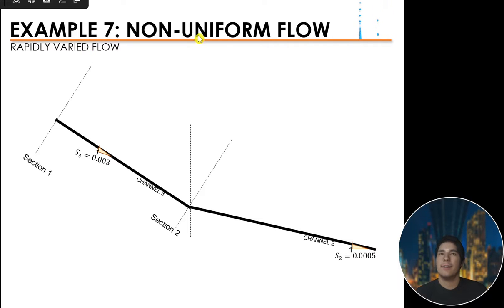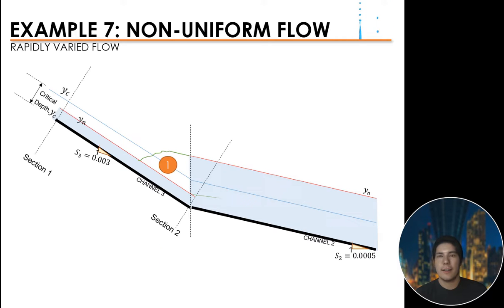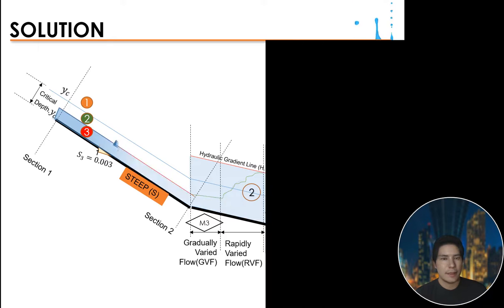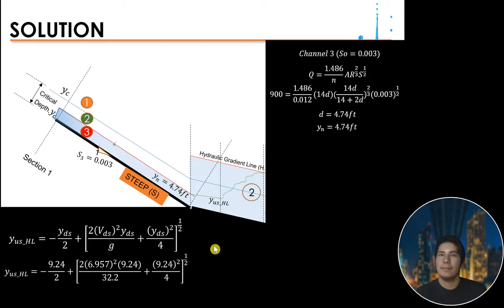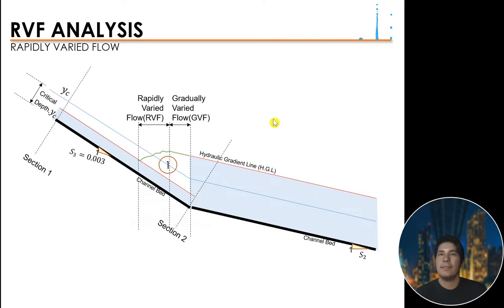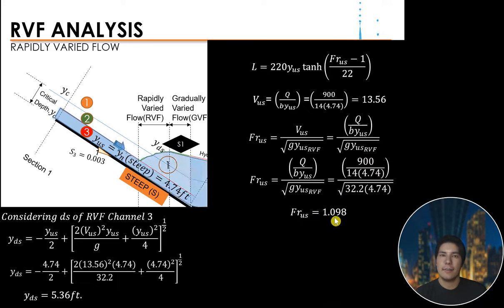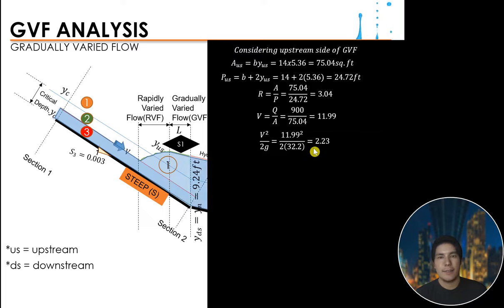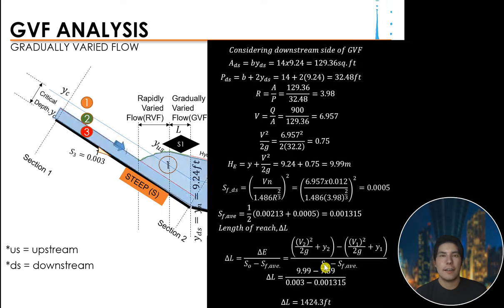Drainage Channel Design Part 7